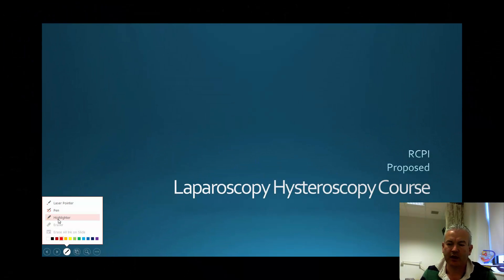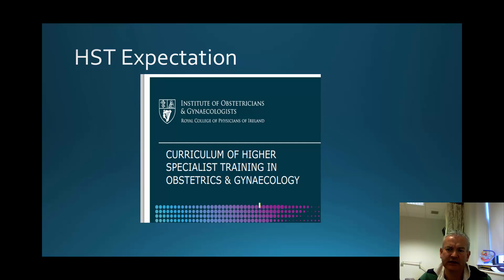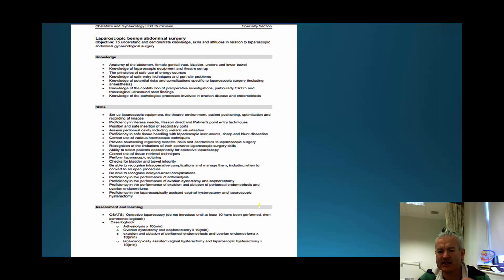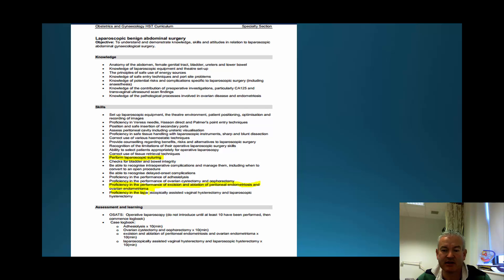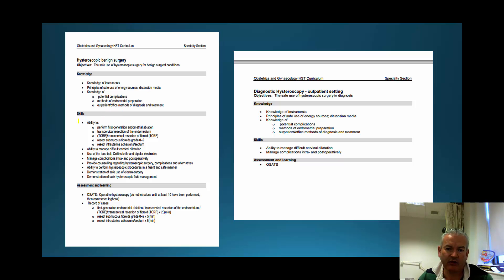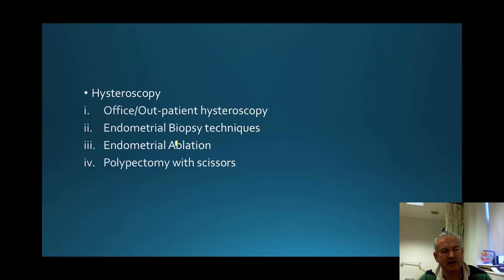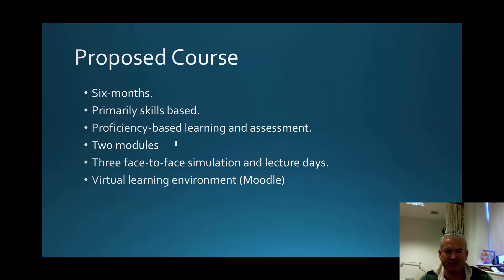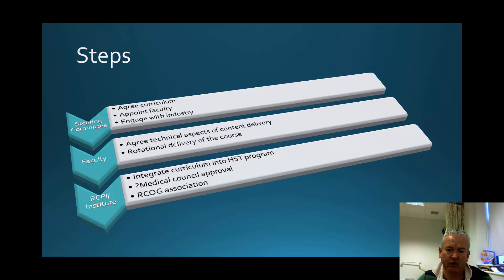RCPI Course Intro